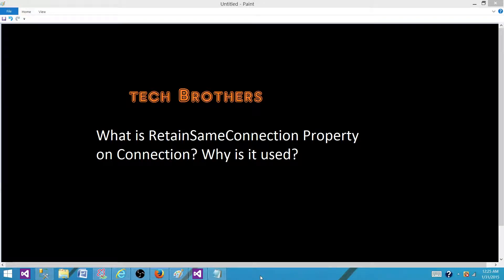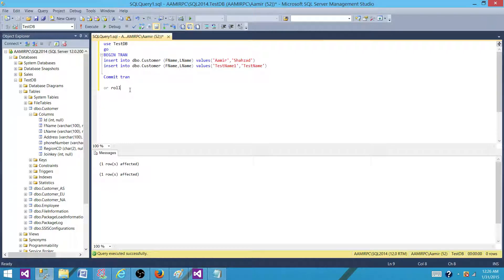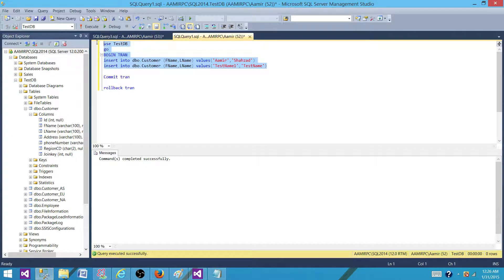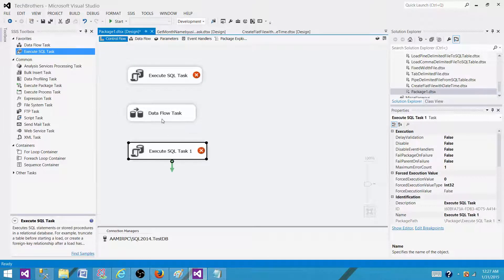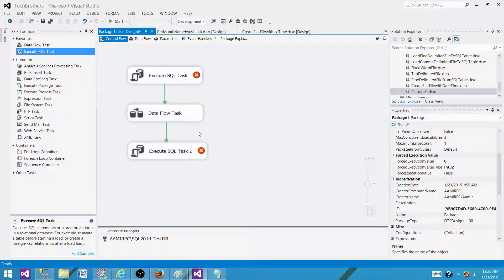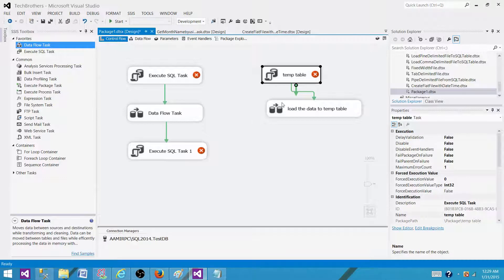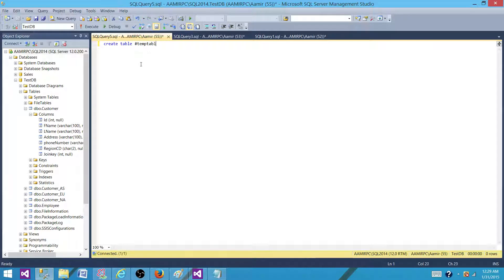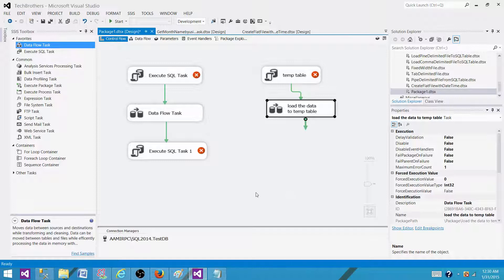RetainSameConnection Property of Connection Manager - SSIS Interview Question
SQL Server Integration Services (SSIS) Interview Question "What is RetainSameConnection Property on Connection Manager in SSIS Package? Why is it used?"